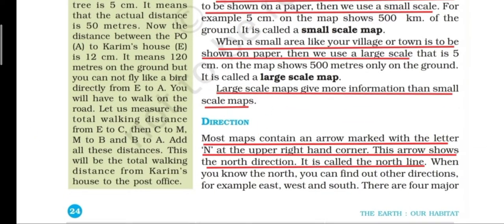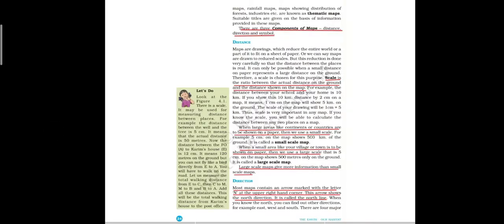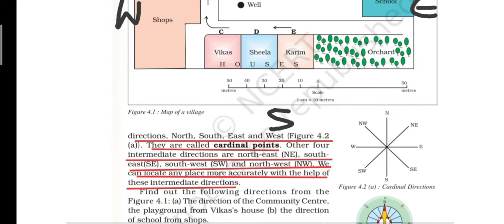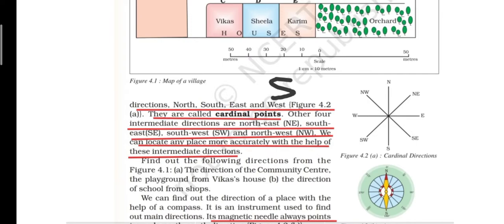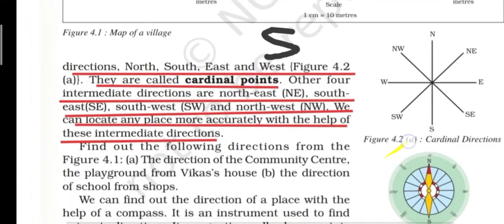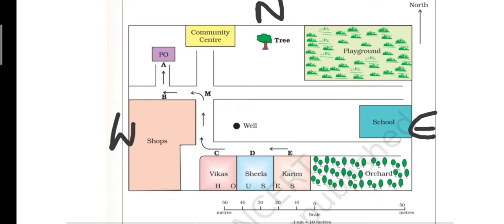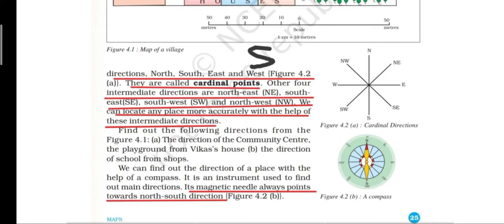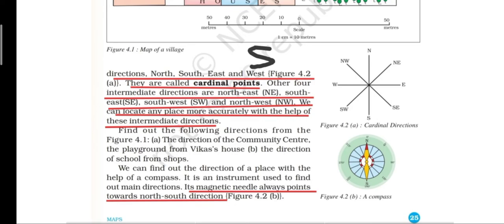Geography class-6 Components of map- Direction